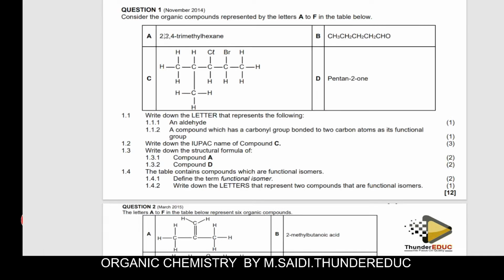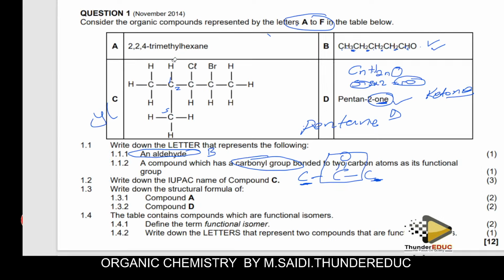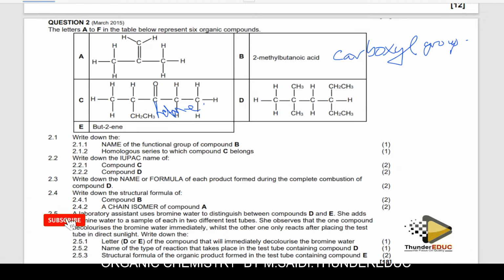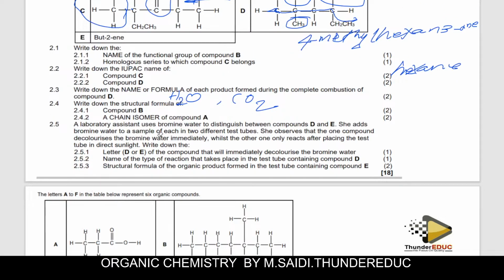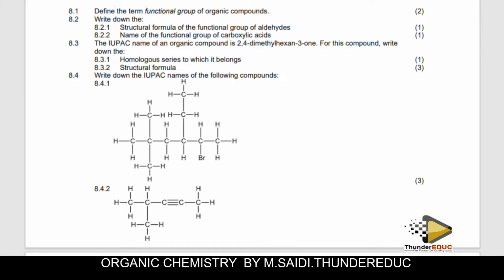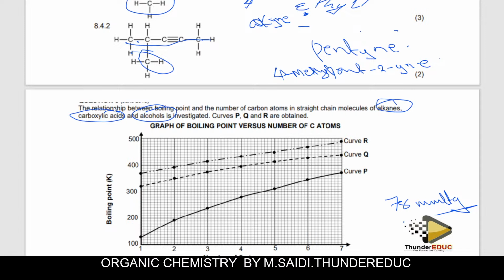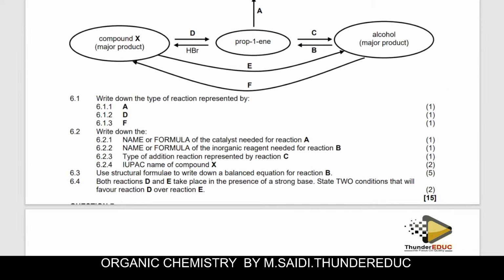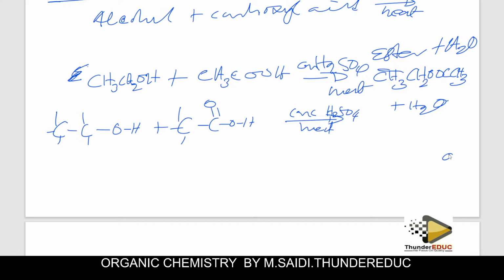ORGANIC CHEMISTRY: guided questions GRADE 12: physical sciences [THUNDEREDUC] BY .M.SAIDI